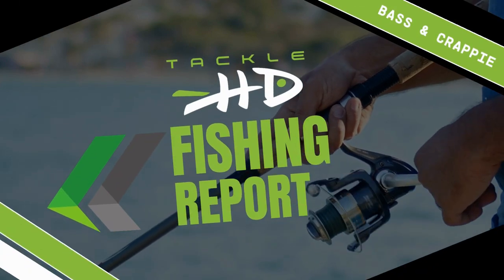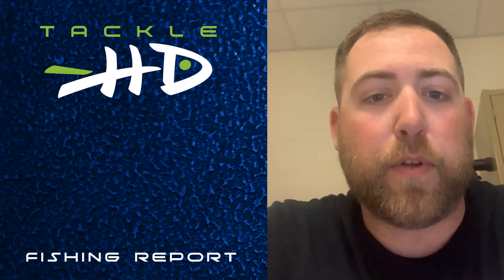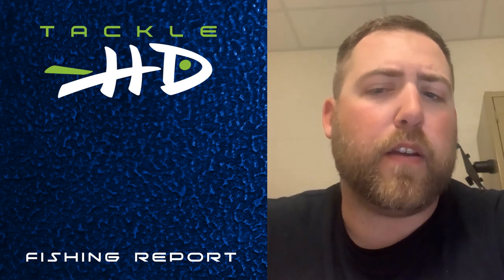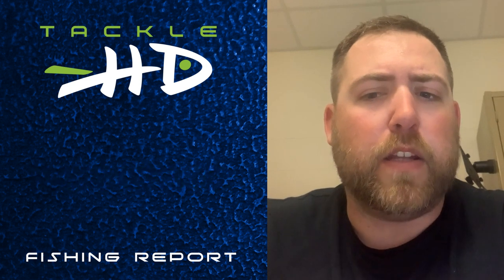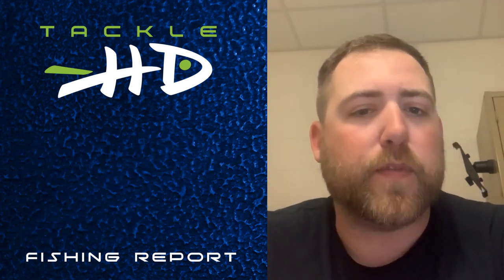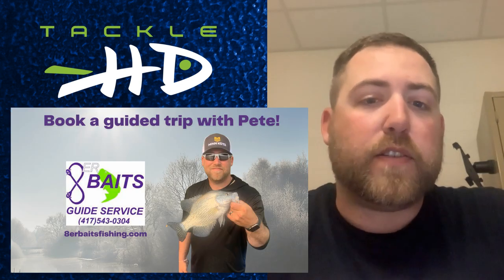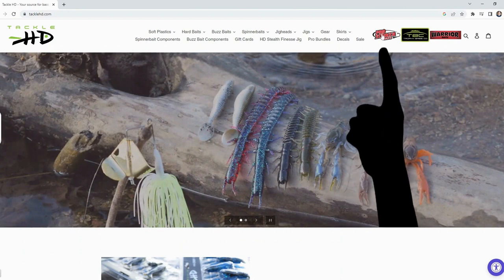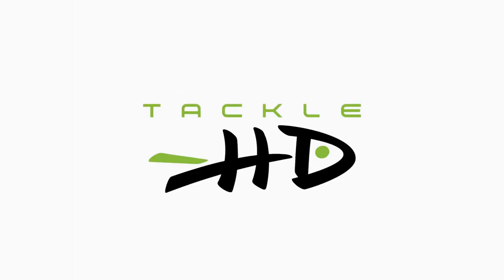Table Rock Lake Fishing Report 3/23/2023 by Pete Leonard and Tackle HD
Table Rock Lake fishing report for late-March courtesy of Tackle HD and presented by professional guide Pete Leonard.  Pete has the latest info on crappie and bass fishing at Table Rock.  Spawn is just a few weeks away and Pete will let you know exactly how he's currently catching fish.  He'll tell you how deep and what baits are working best for him.

For guided fishing trips with Pete Leonard and 8erBaits Guide Service, Pete guides at Table Rock, Taneycomo and Bull Shoals.